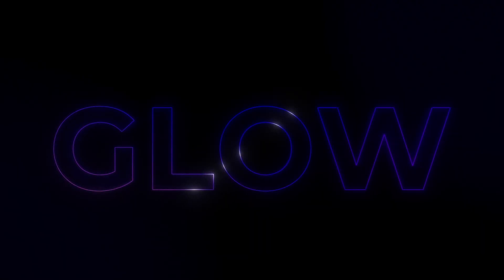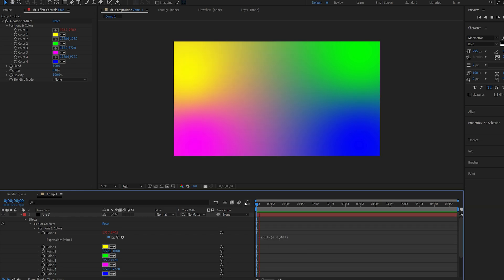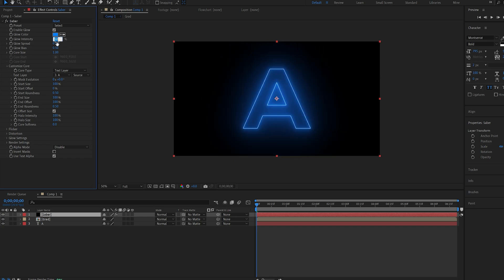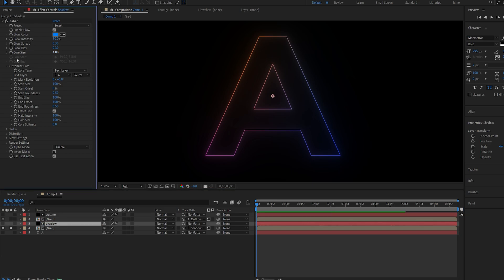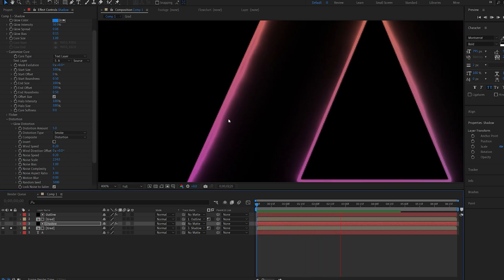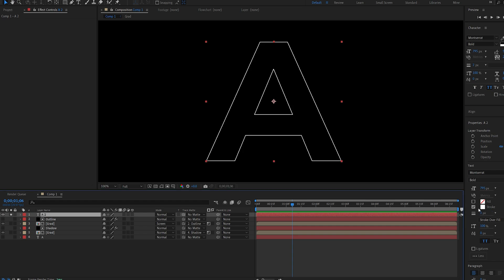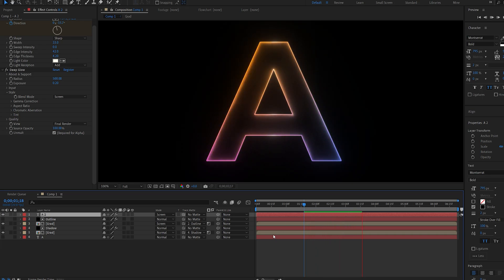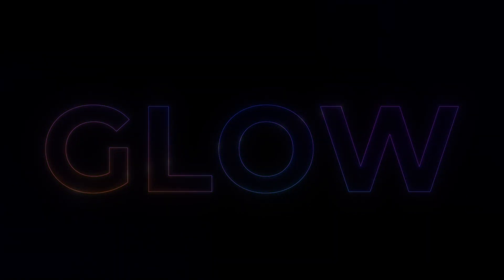Gradient Saber Reveal After Effects Tutorial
Inspired by the latest apple graphics, i wanted to create a similar style stroke effect using different colors and some glowing elements, Hope you enjoy this tutorial!

00:00 Intro
00:15 Gradient
01:02 Saber Glow
03:05 Outline Glow
04:00 Finishing touches

apple glow effect gradient saber deep glow after effect tutorial
motion graphic cgi vfx intro logo animation sting